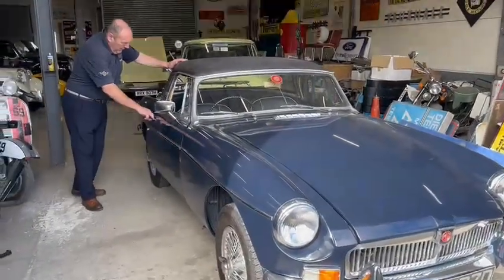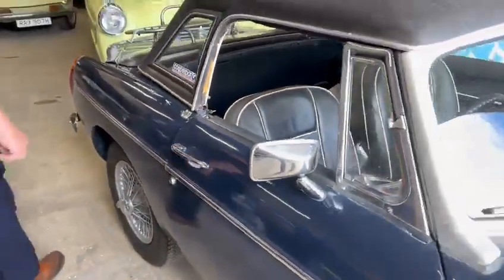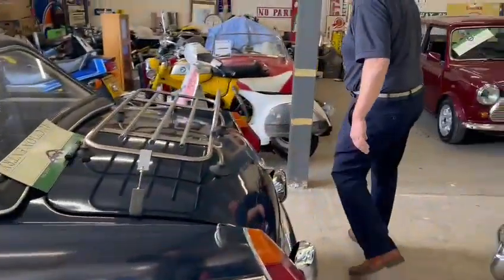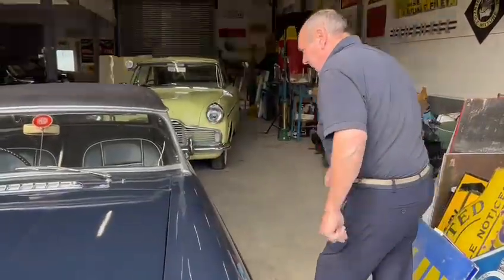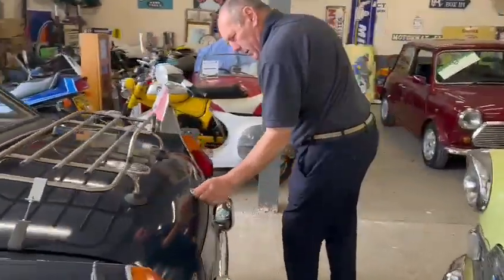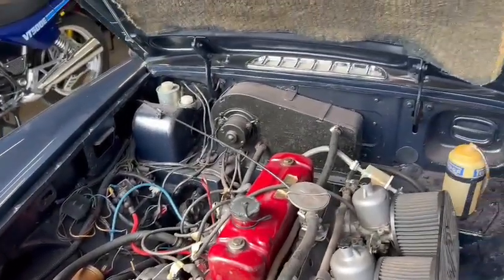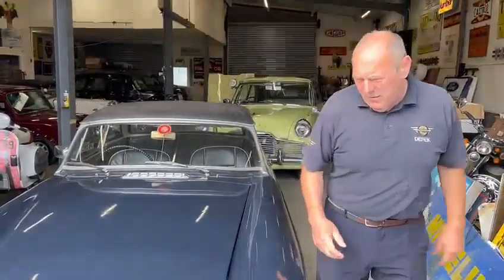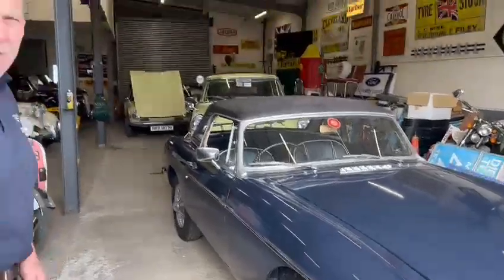1966 MG B | MATHEWSONS CLASSIC CARS | 9TH & 10TH SEPTEMBER 2022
1966 MG B | MATHEWSONS CLASSIC CARS | 9TH & 10TH SEPTEMBER 2022